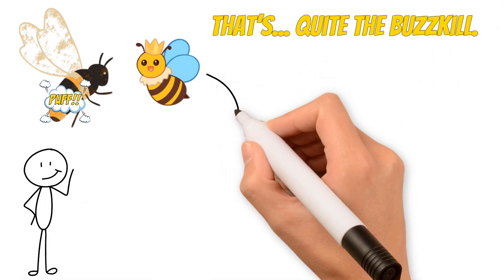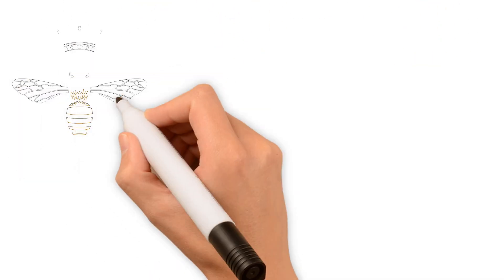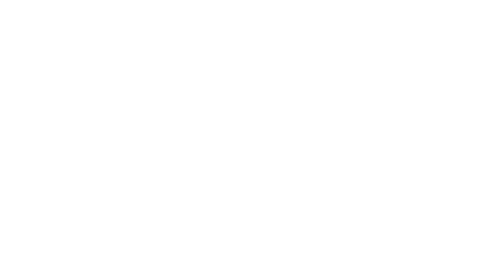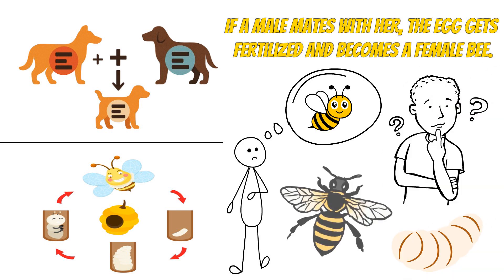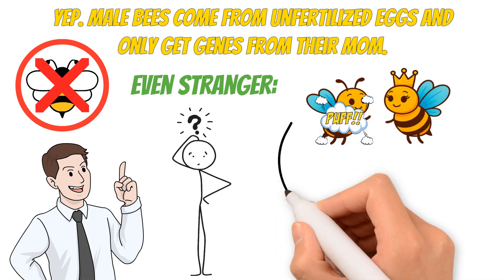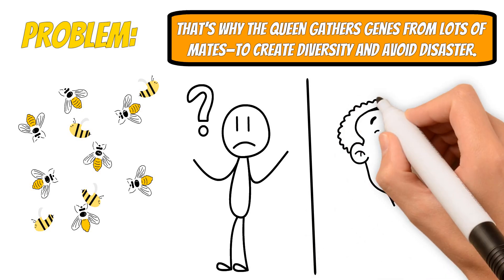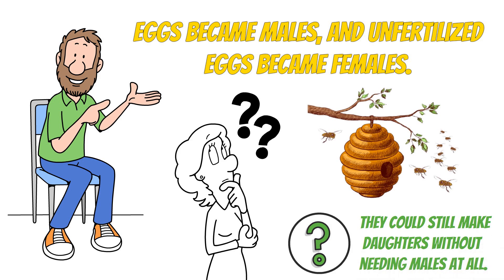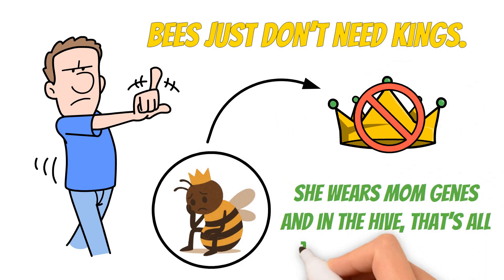Why Can't There Be a King Bee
Why bees don’t have kings might just blow your mind. In this quirky science explainer, we uncover the hilarious (and tragic) truth about bee mating, exploding drones, and why the Queen Bee runs the entire hive with no King in sight.

If you’ve ever wondered why nature made male bees... well, expendable — or why a King Bee can’t exist no matter how much he tries — this video breaks it all down using humor, stick figure logic, and weird-but-true biology.

👑 What you’ll learn:

Why Queen Bees are the only ones who matter in the hive

The bizarre genetics behind bee reproduction

Why a male bee literally can’t be king — even in theory

💬 Drop a comment: Do you think any species would work better without kings?